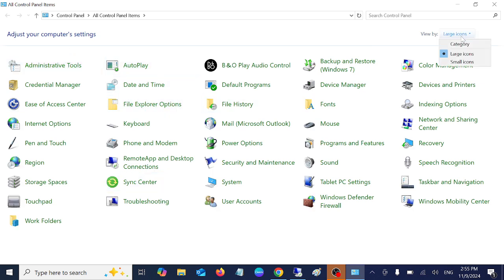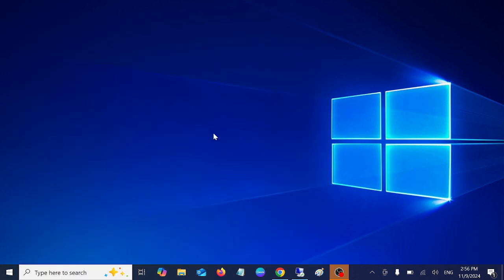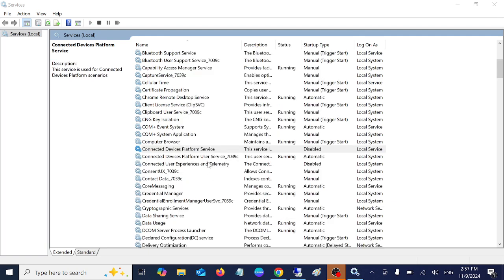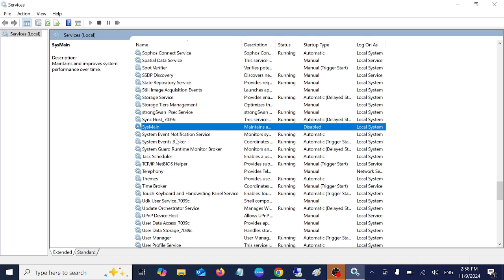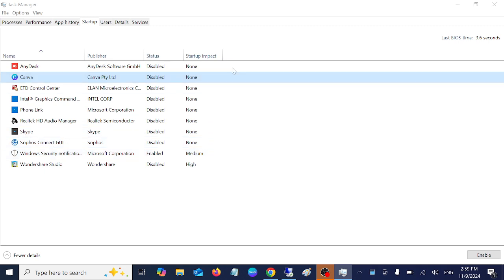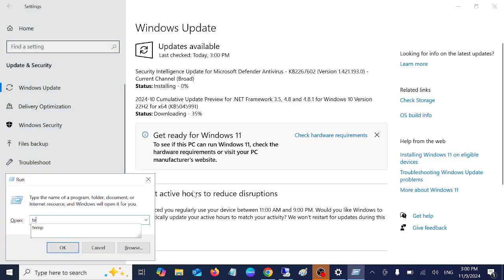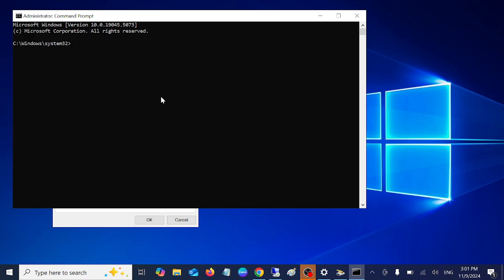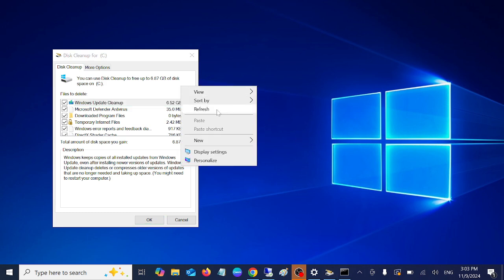100% Disk Usage in Windows 10 (✅5 Latest Fix 2024)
100% Disk Usage in Windows 10 (✅5 Latest Fix 2024)
[SOLVED] 100% DISK USAGE Windows 10 FIX
100% Disk Usage in Windows 10 Tips
100% Disk Usage 10 Tips for Windows 10
100% Disk Usage on Windows 10
Disk Usage consistently at 100% in Task manager